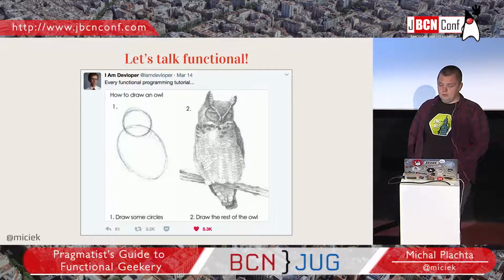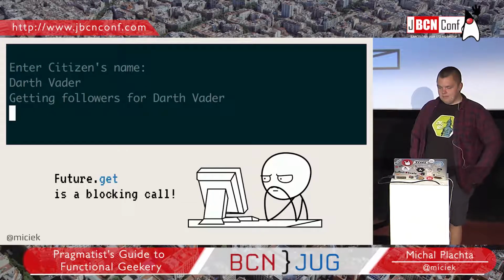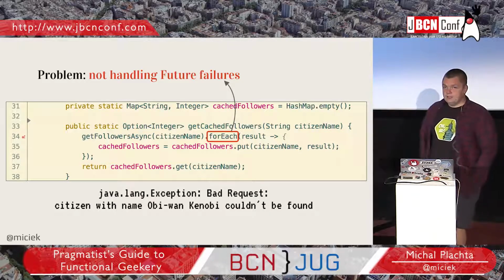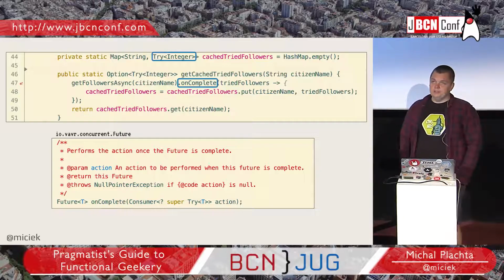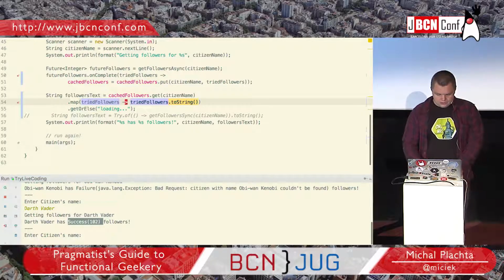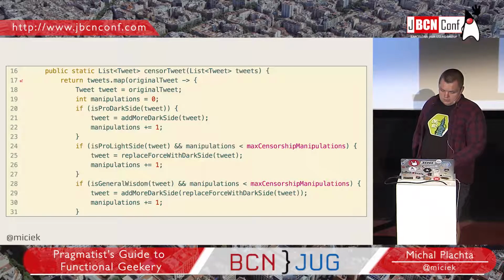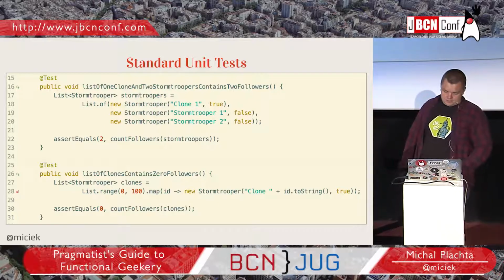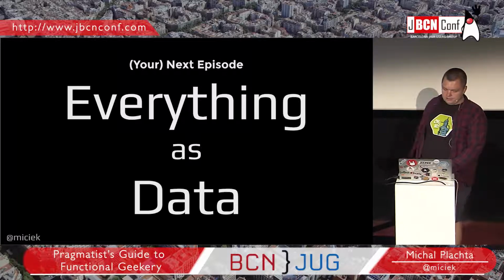Pragmatist's Guide to Functional Geekery - by Michał Płachta at JBCNConf'17